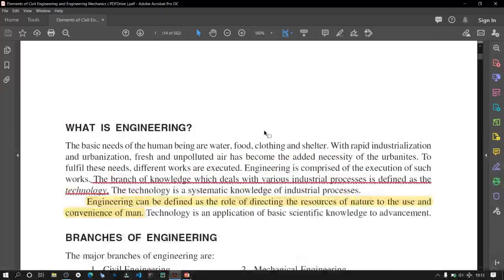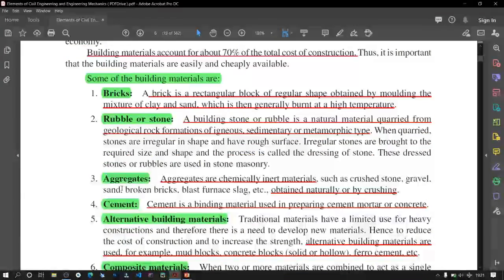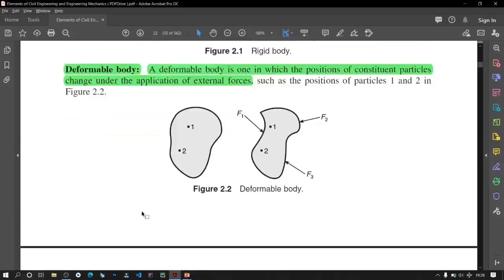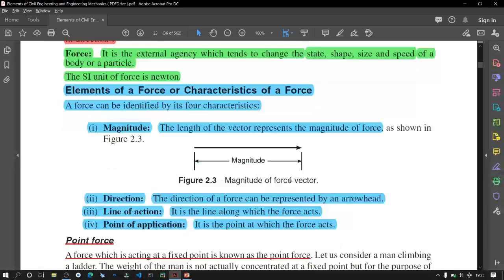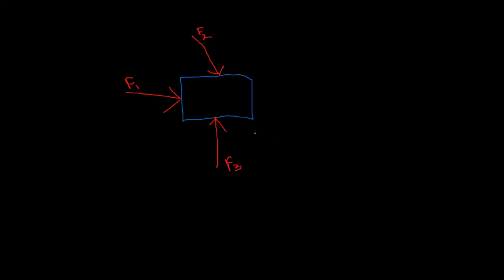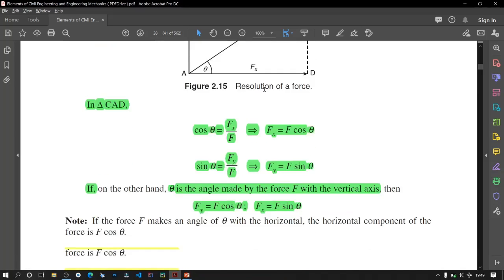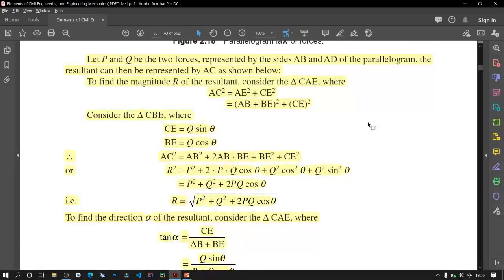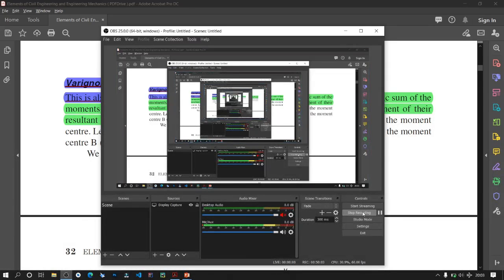18CIV14 Module 1 Theory